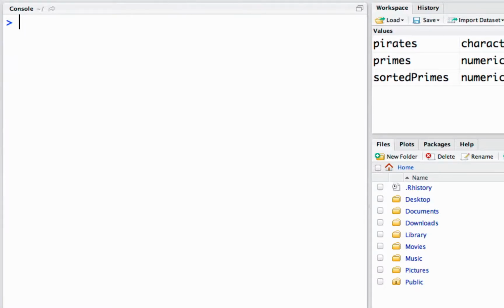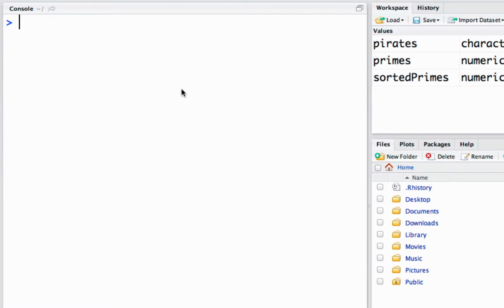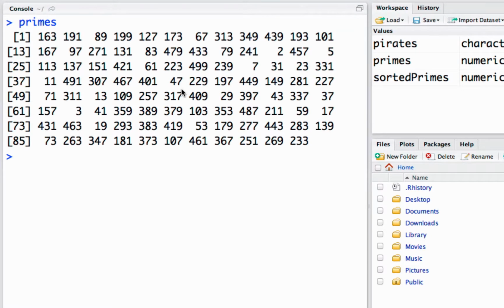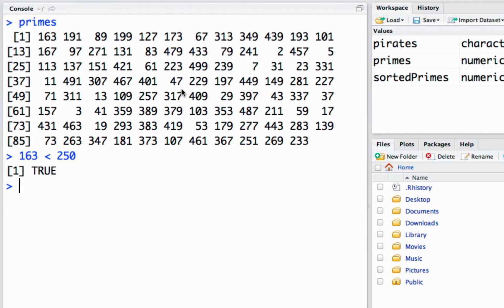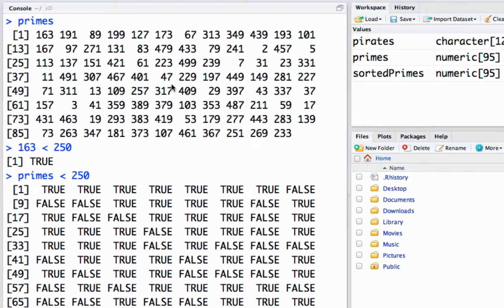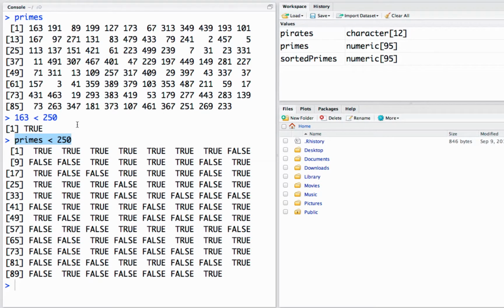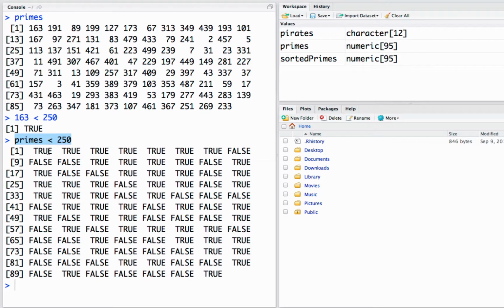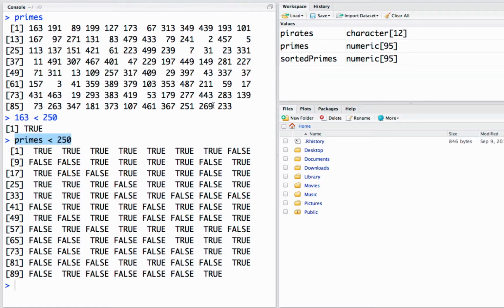Pirate R Tutorial 10: Logical Vectors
A brief explanation of logical expressions using vectors.